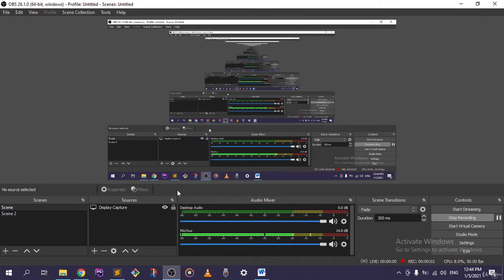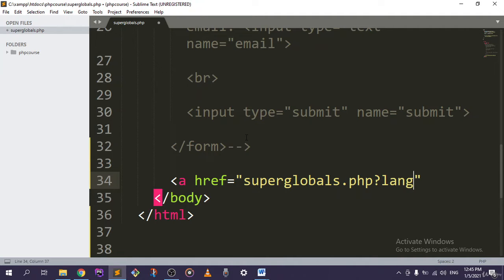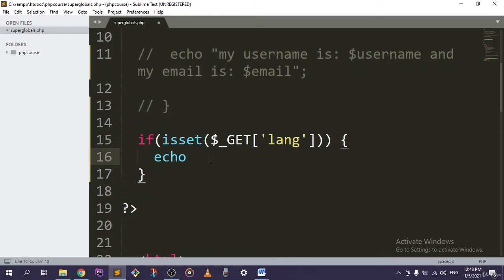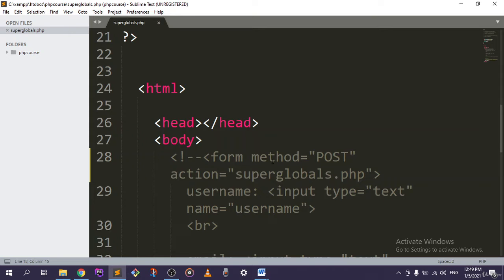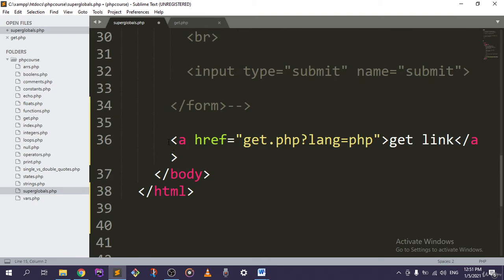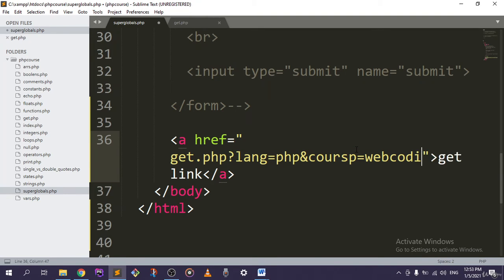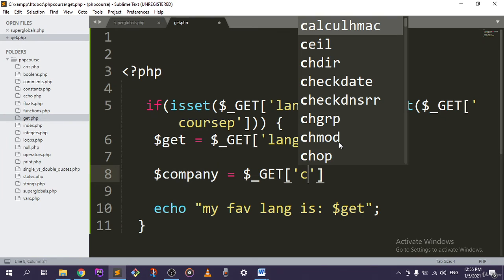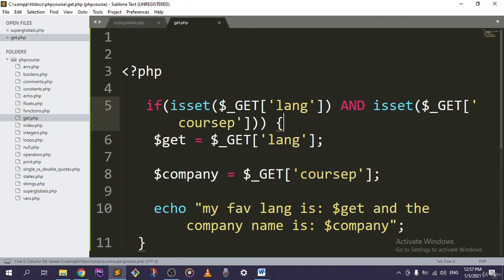Section 10 Super Globals, Lecture 31 Get